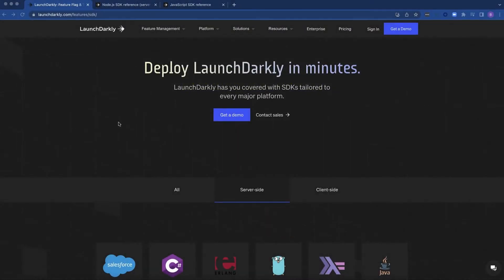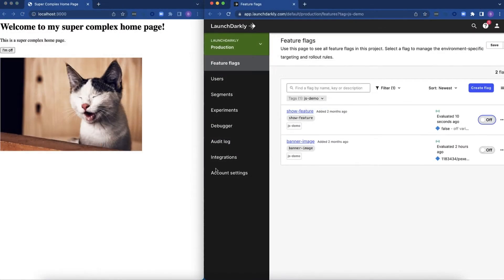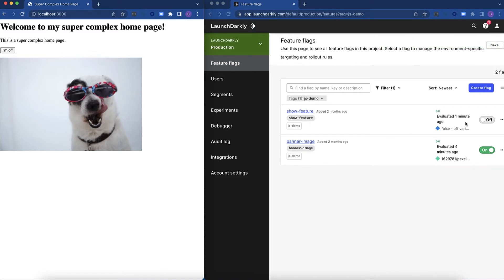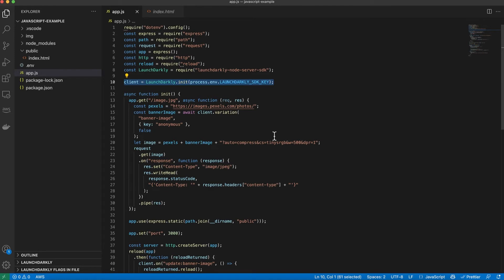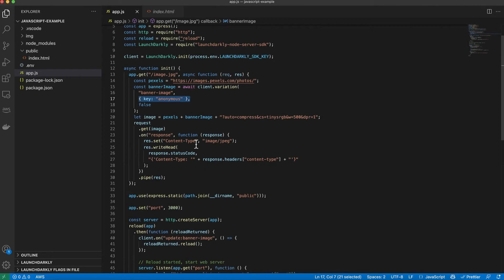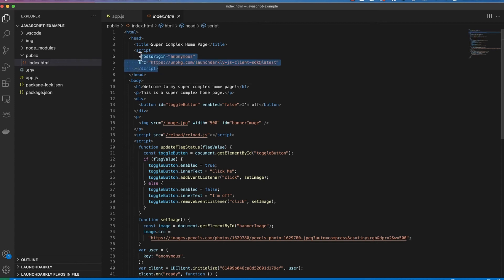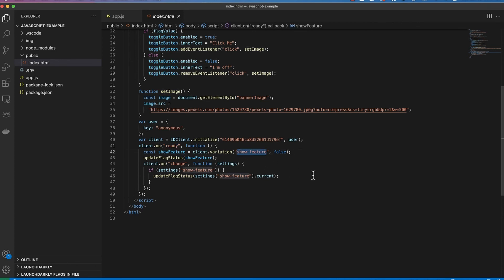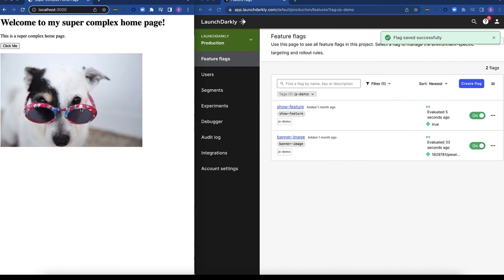JavaScript SDK Overview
Join Developer Experience Engineer Brian Rinaldi as he explores how to get started using the JavaScript SDK with LaunchDarkly. In this video, Brian explores how to configure the SDK within NodeJS and uses feature management to release new capabilities into his application.